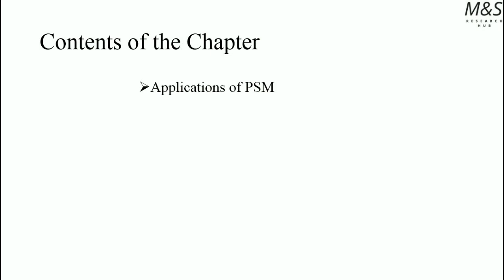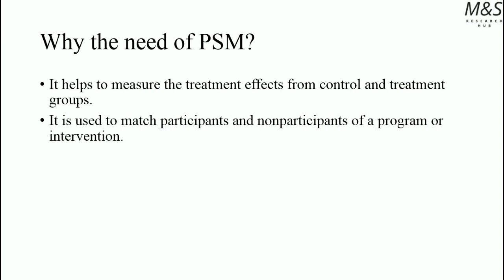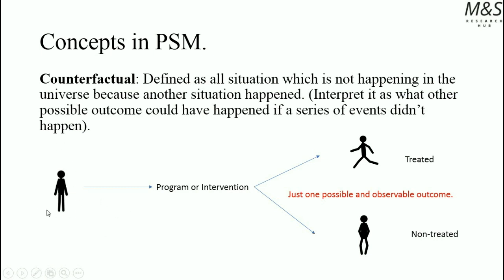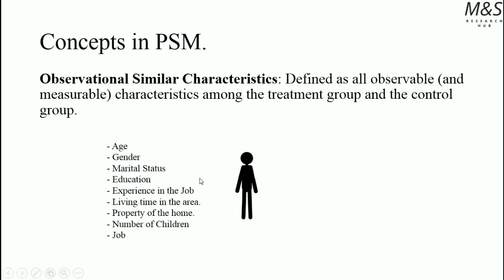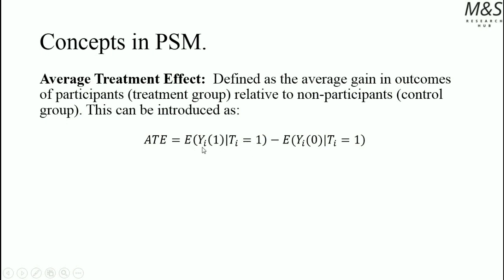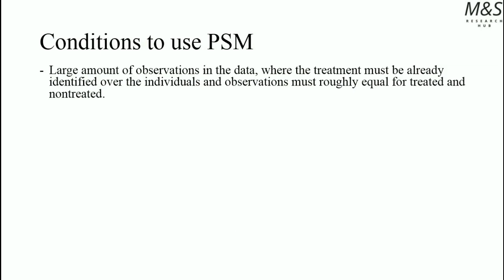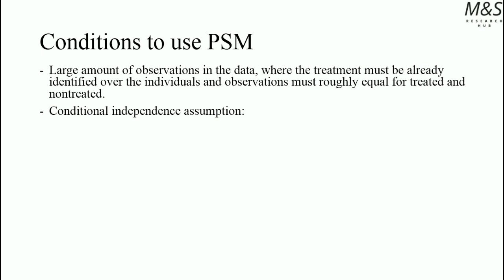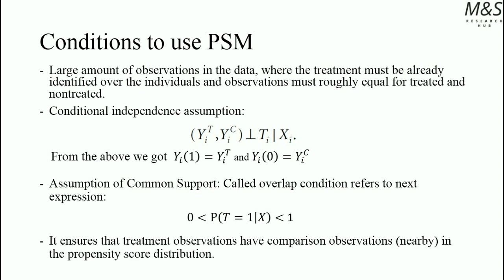Propensity Score Matching approach (Theory and STATA applications) - Video one: Introduction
This video series provides a comprehensive and detailed explanation of the PSM method. Theoretical and mathematical foundations of the method, besides detailed applications on STATA are presented clearly in this video series. The complete series contains 8 videos with a total duration of approx. 120 minutes.

This content is delivered by John M. Riveros (Econometrician and Academic Team Member at M&S Research Hub institute)

This video series is a part of the M&S Research Hub offline econometrics library. To unlock the complete course please visit this